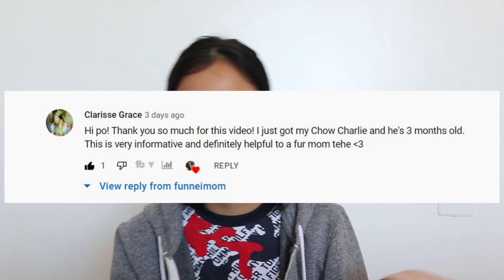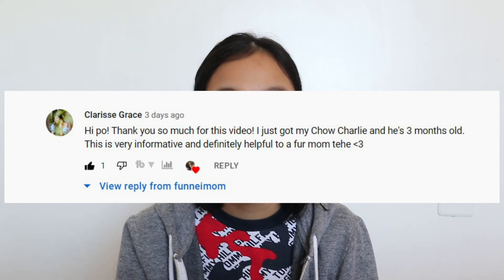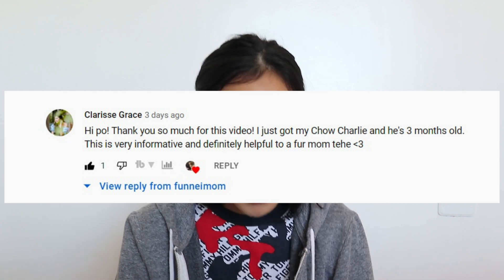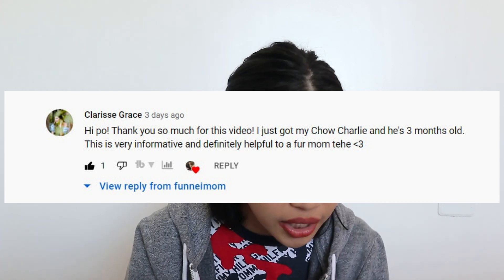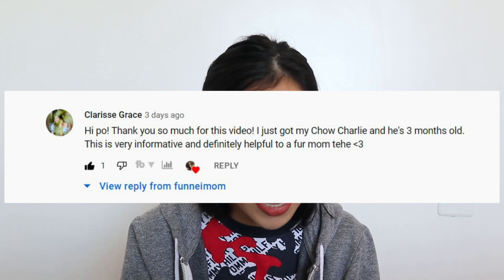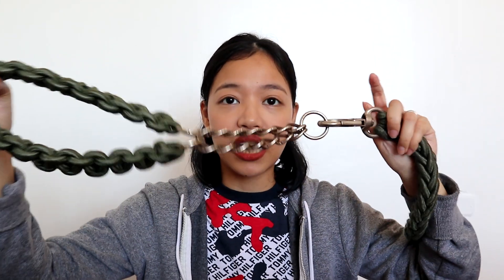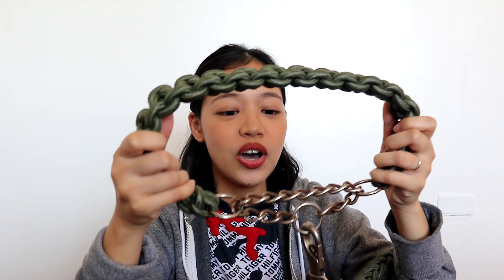CHOW-CHOW ADDITIONAL ESSENTIALS - Things I cannot live without taking care of my dog (Vlog#68)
It is best to provide the needs of your dog, but in this vlog I will be sharing to you
additional things that I personally use on a daily basis with my chow chow.
These are the things that I think worth investing and will make your dog's live happier.